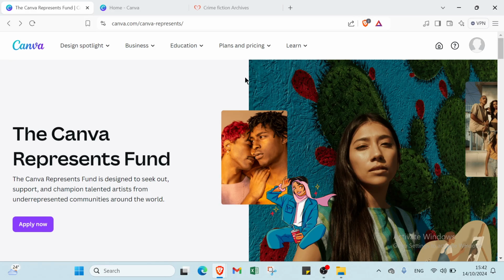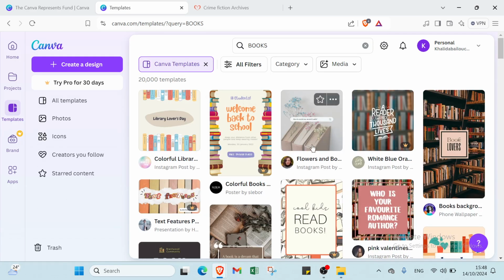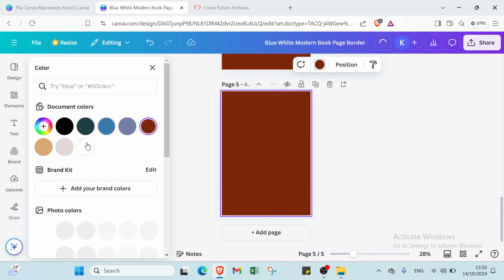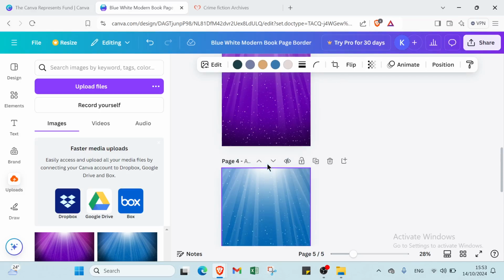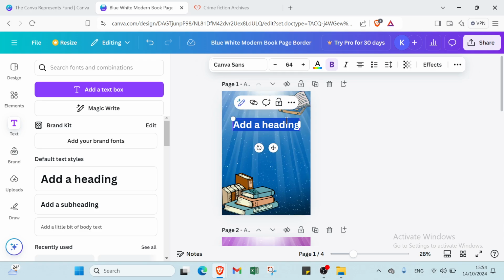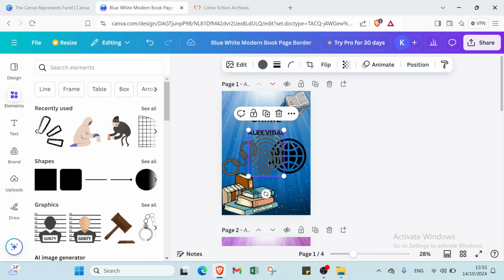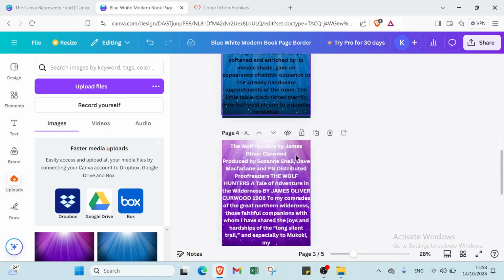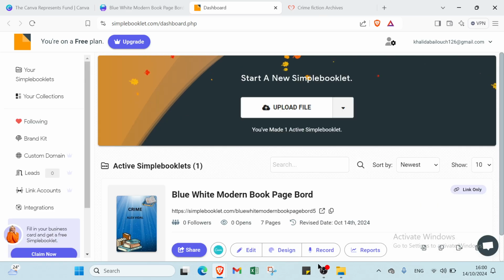How to Make a Flipbook in Canva in 2025 : Simple Guide for First-Time Users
How to Make a Flipbook in Canva in 2024: Simple Guide for First-Time Users

in this video we discuss : Learn how to make a stunning flipbook in Canva with this simple, step-by-step guide. Perfect for beginners and design enthusiasts alike, this tutorial will show you how to create interactive, page-turning documents ideal for presentations, portfolios, digital magazines, and more. From setting up your document and choosing templates to customizing each page with images, text, and animations, you’ll gain all the tools you need to bring your ideas to life. Transform static designs into dynamic flipbooks that captivate your audience and make a lasting impression with Canva.